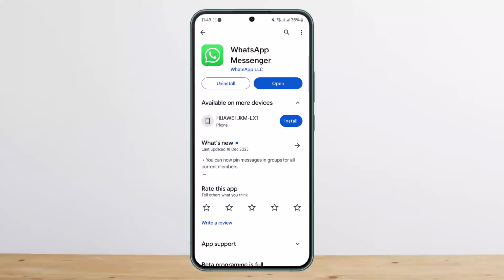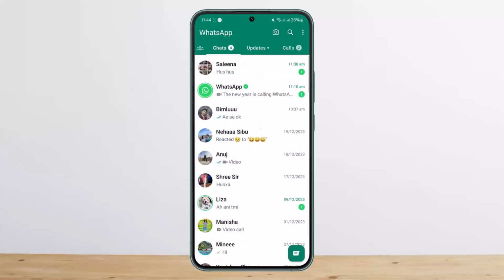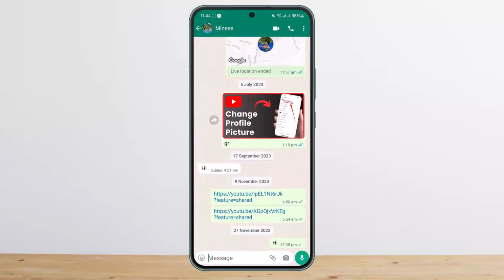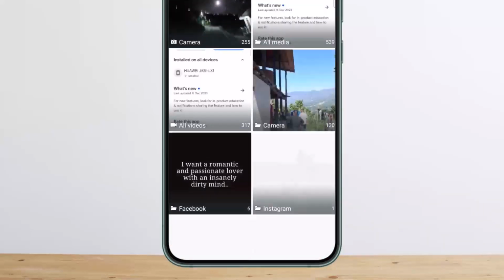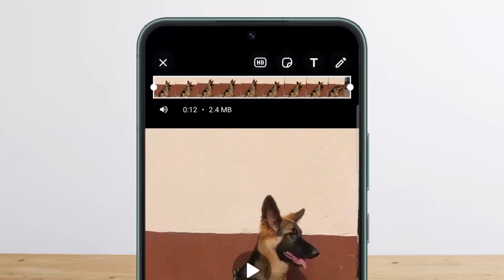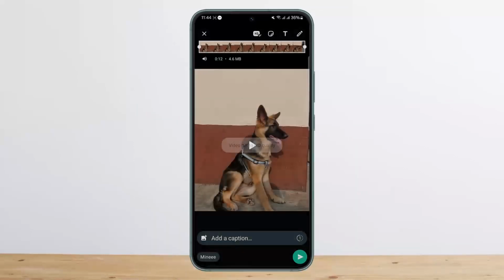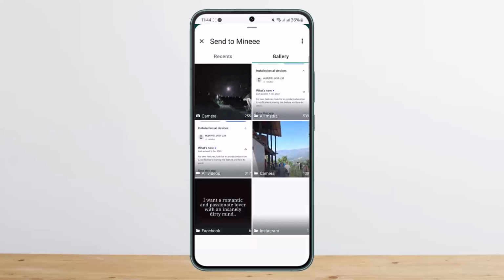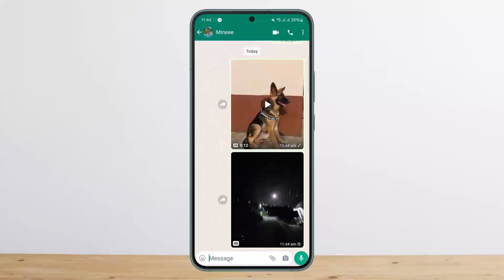How To Send HD Photos In Whatsapp !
In this tutorial video, I will simply show you how to send photos in Hd quality on Whatsapp . So just make sure to watch this video till the end.

~ Video Chapters:
0:00 Introduction
0:18 Send Media In Hd Quality
1:05 Outro